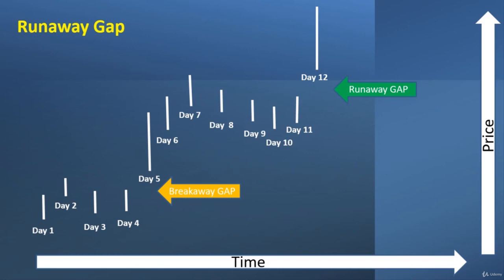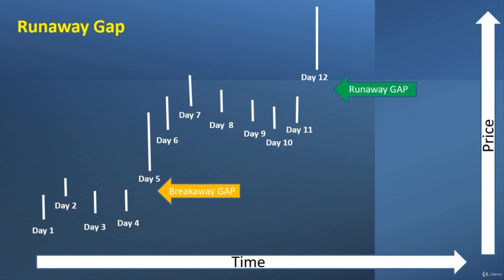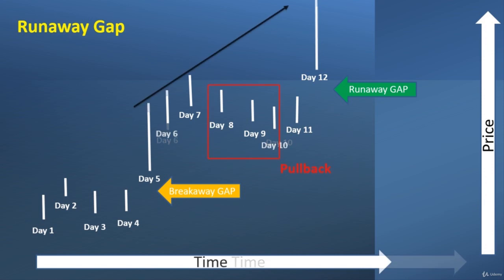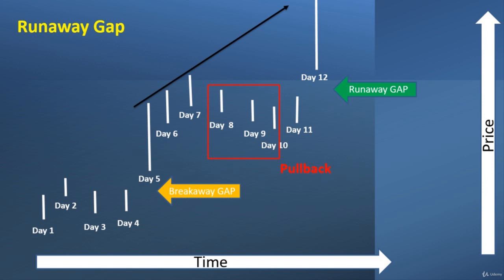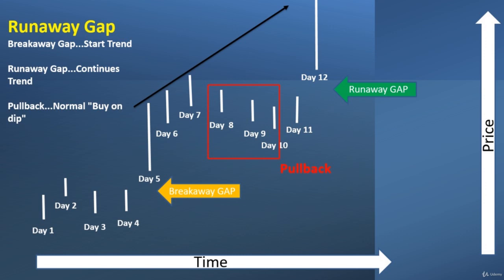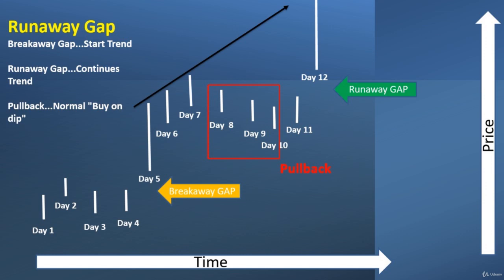4.5 Runaway Gaps - How to Trade Runaway Gaps in the Stock Market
Introduction: In this video, you will learn what runaway gaps are, how they differ from other types of gaps, and how to trade them effectively.

About Runaway Gaps: Runaway gaps are price jumps or drops that happen in the direction of an existing trend. They indicate strong momentum and continuation of the trend.

Identifying Runaway Gaps: You will see examples of runaway gaps on a chart and how to identify them using volume, moving averages, and trend lines.

Trading Strategies: You will also learn some trading strategies and tips for runaway gaps, such as using stop losses, trailing stops, and profit targets.

Conclusion: By the end of this video, you will have a better understanding of how to use runaway gaps to your advantage in the stock market.